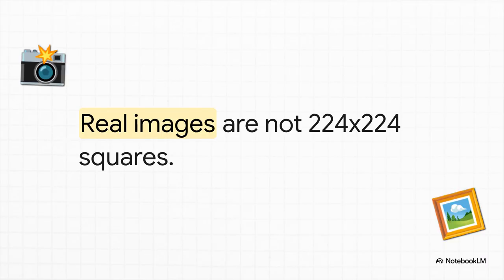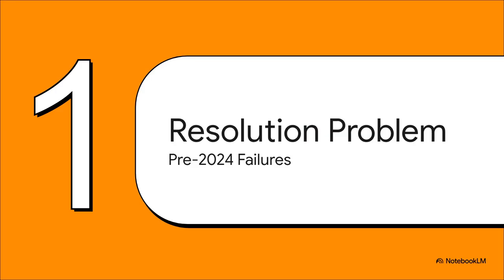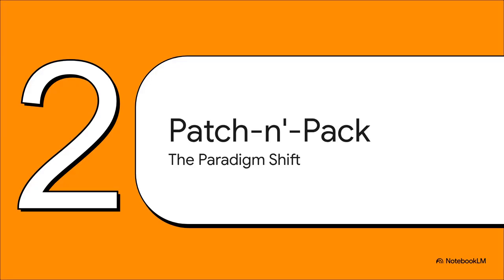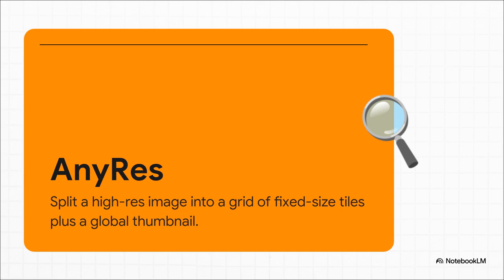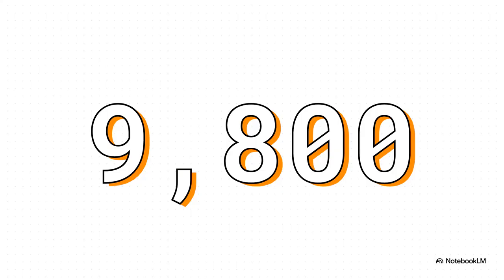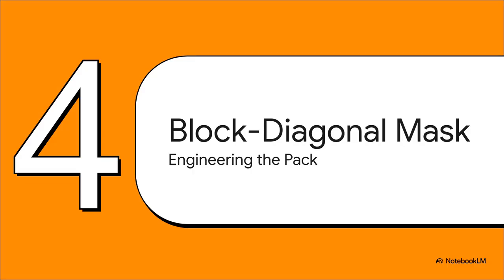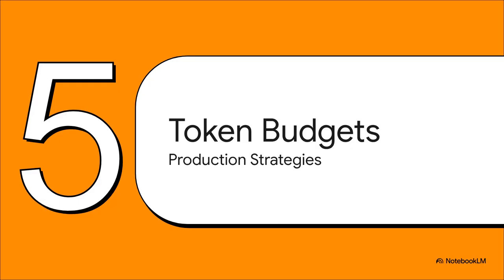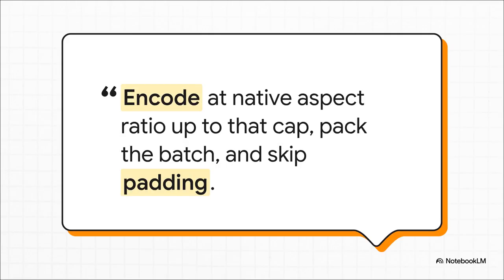Any-Resolution Vision: Patch-n’-Pack, NaFlex, and the Future of VLMs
Vision-Language Models are moving beyond fixed-square image resizing. In this video, we explore how modern VLMs process images at native aspect ratios using any-resolution vision techniques like Patch-n’-Pack, AnyRes tiling, M-RoPE, and NaFlex.

You will learn how these architectures preserve visual detail in receipts, documents, charts, medical scans, and high-resolution images while reducing wasted computation from padding. We also break down how variable-length visual tokens, block-diagonal attention masks, cumulative length tensors, and flexible token budgets help models balance accuracy, efficiency, and cost.

This is the next major step in multimodal AI: vision systems that adapt to the image instead of forcing every image into the same square.

↳ What any-resolution vision means
↳ Why fixed resizing loses information
↳ How Patch-n’-Pack improves batching efficiency
↳ How NaFlex enables flexible token budgets
↳ Why this matters for documents, charts, and real-world AI applications